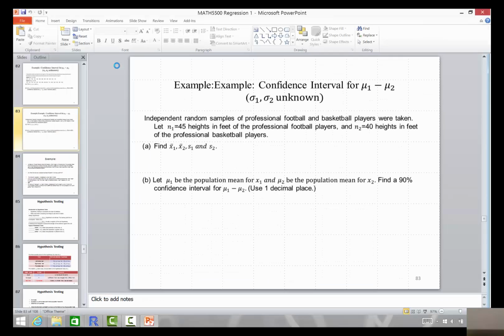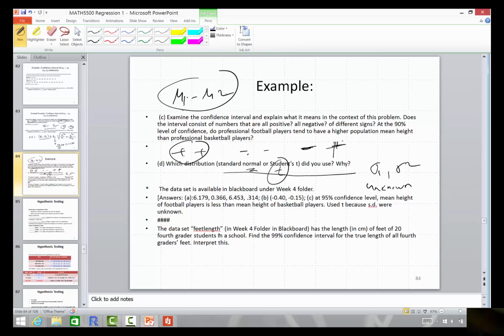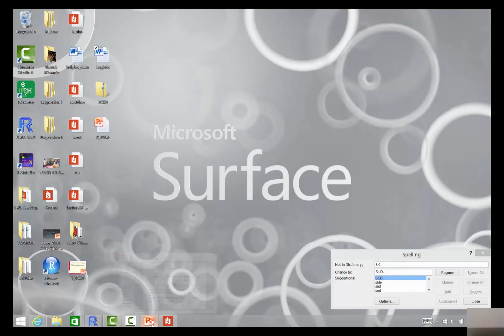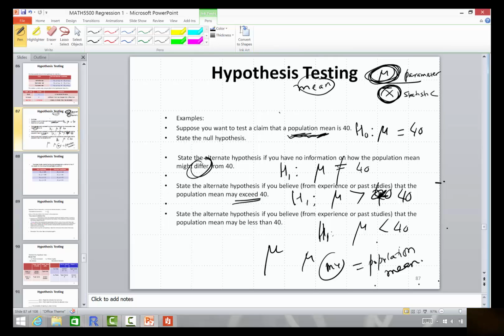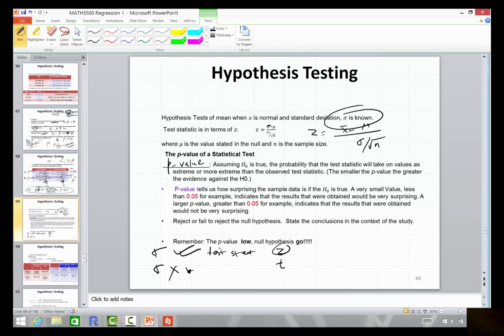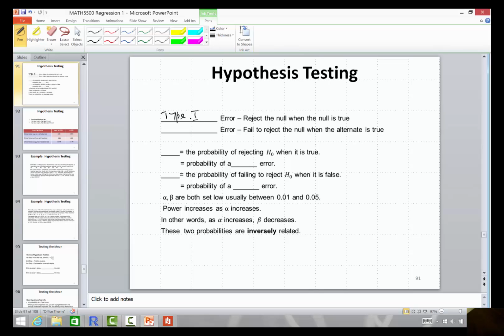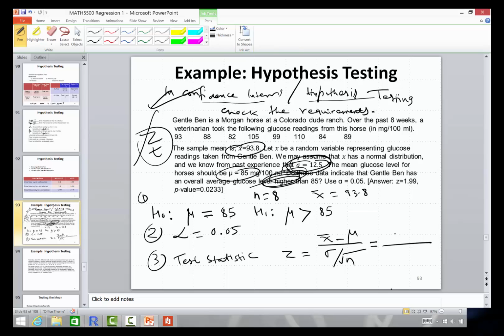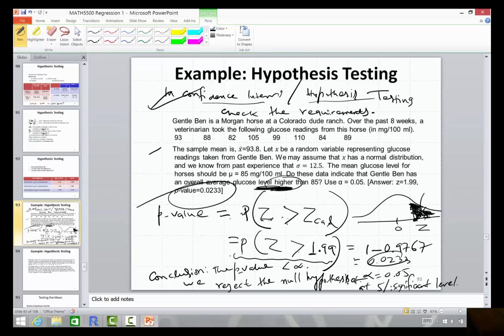5500 Video11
Description